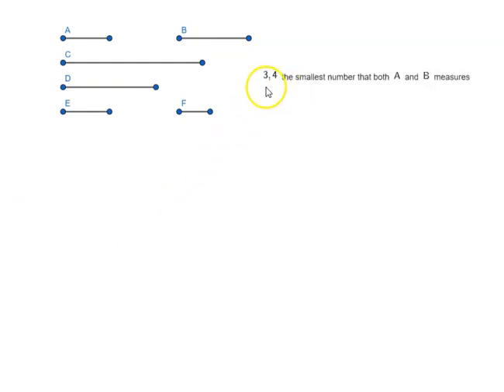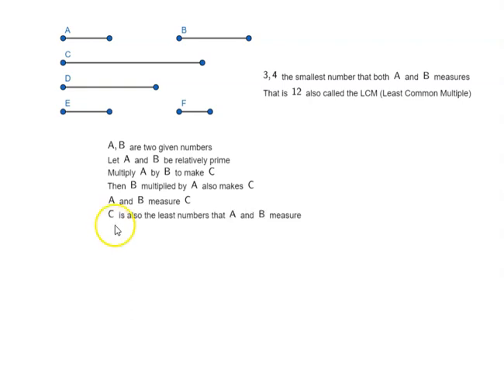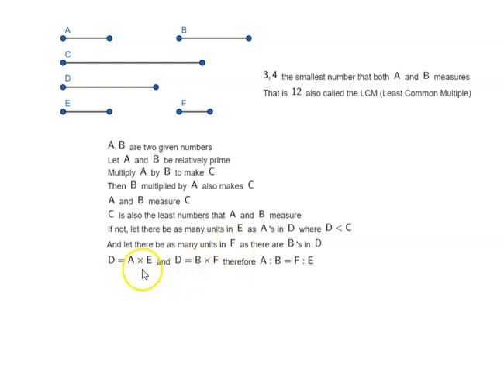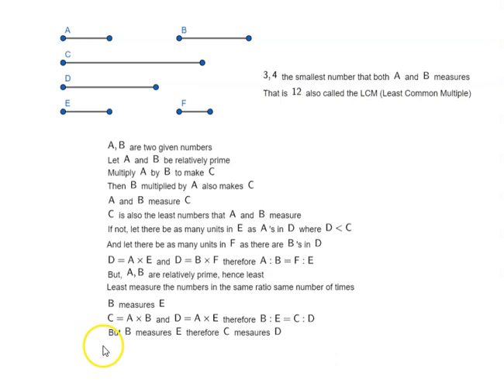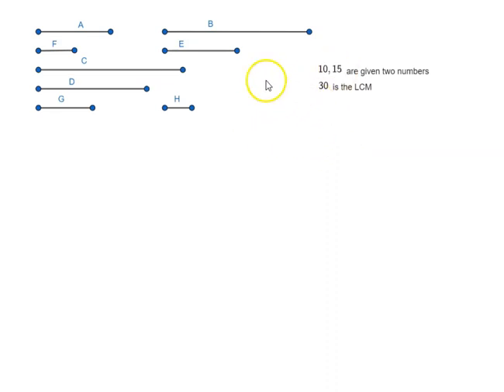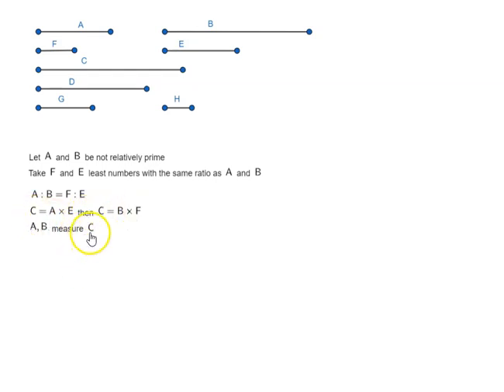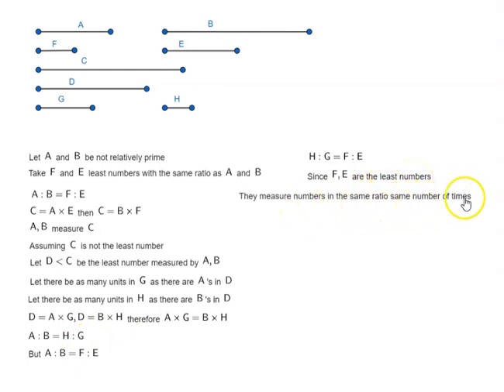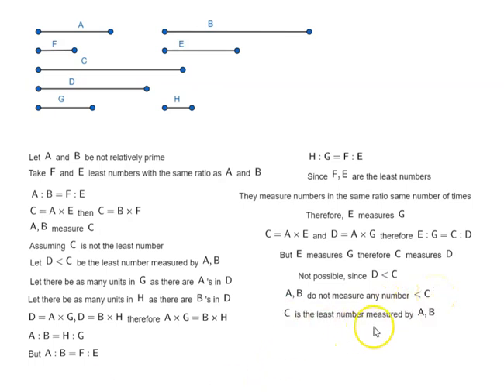Euclid's Book 7 - Proposition 34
To find the least number which three given numbers measure.